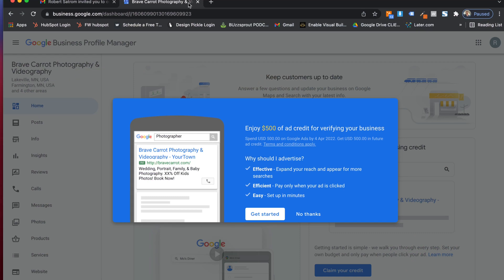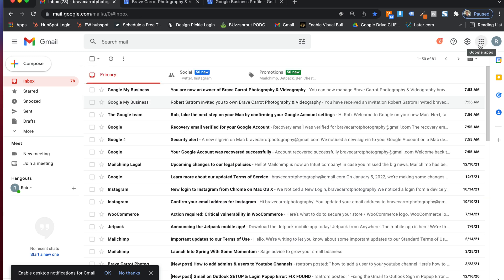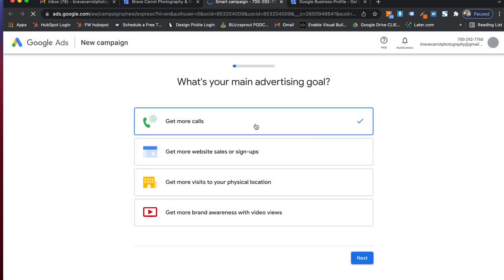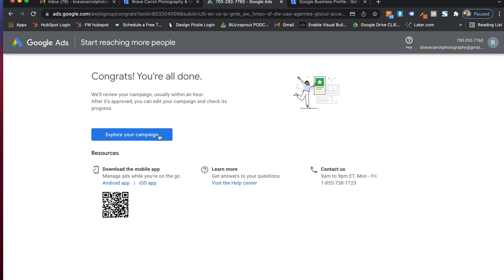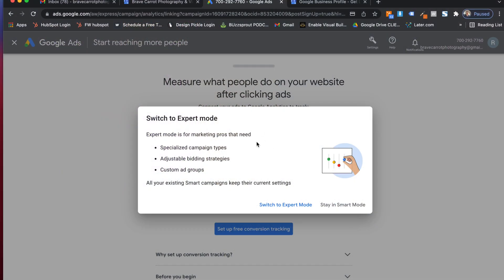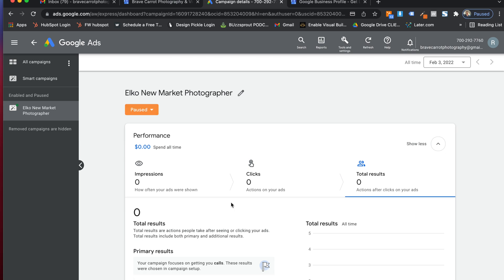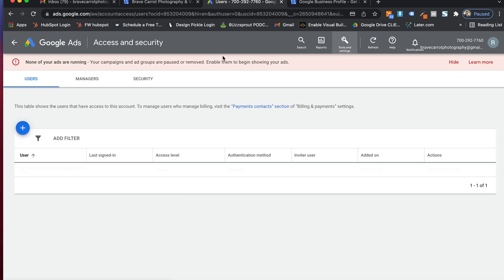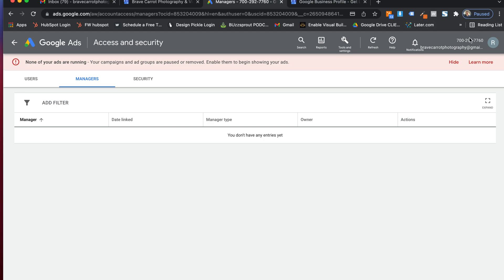New Google Ads Setup so you get the $500 Credit - How to setup a New Google Ads Account 2022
How to setup a new Google Ads account and invite your marketing team, but doing so so that you get the google ads $500 Bonus.

Feedbackwrench
Entrepreneurship Classes